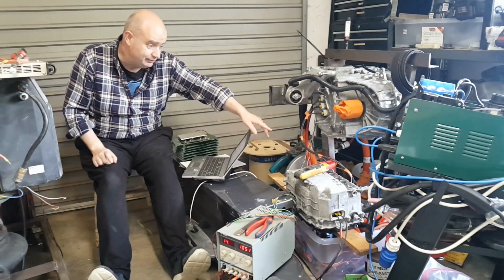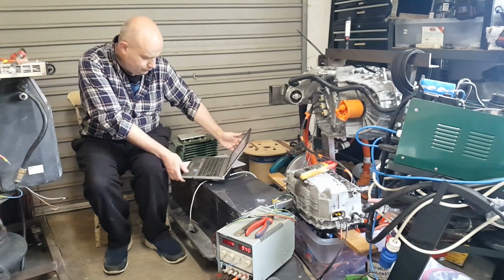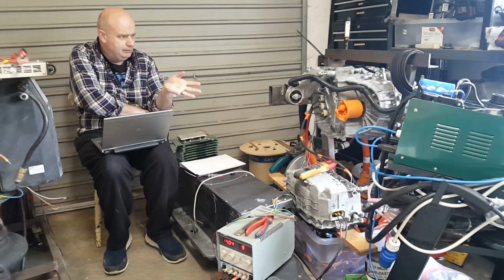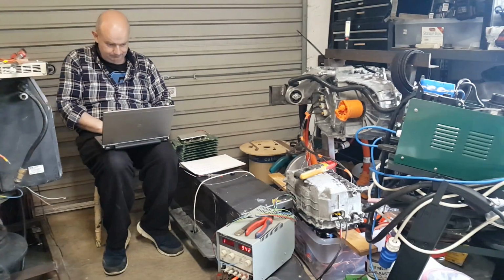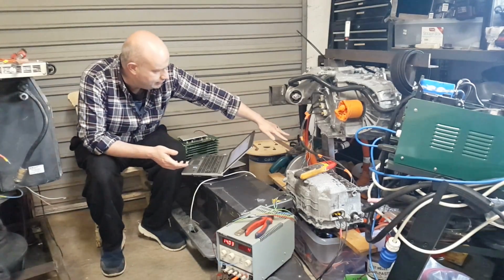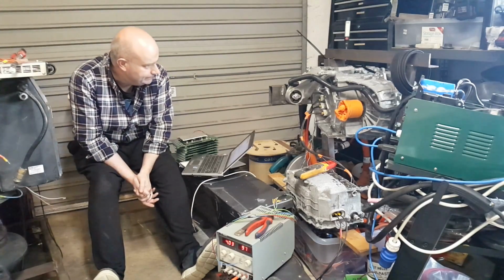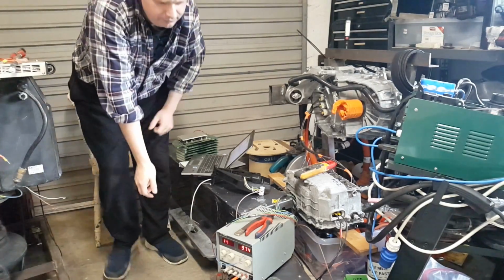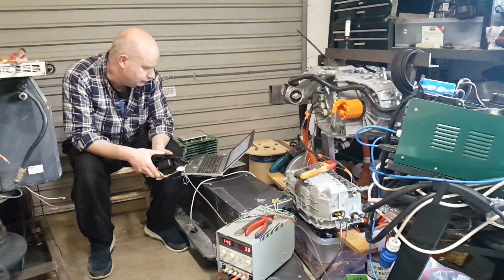Tesla Model 3 Drive Unit : Rotation Fail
In this episode we fail to make the drive unit spin with a Prius inverter and FOC firmware.